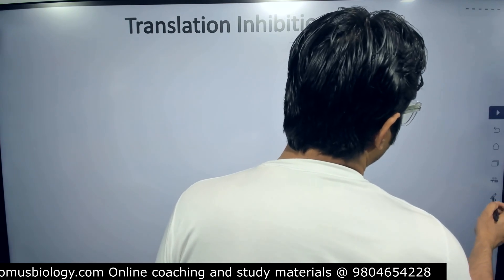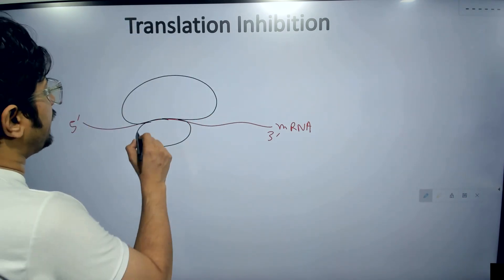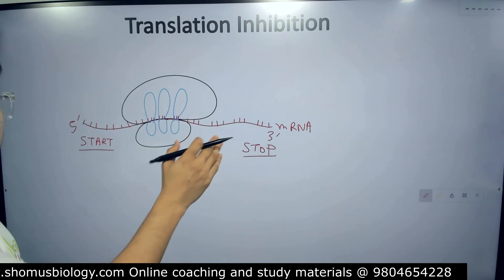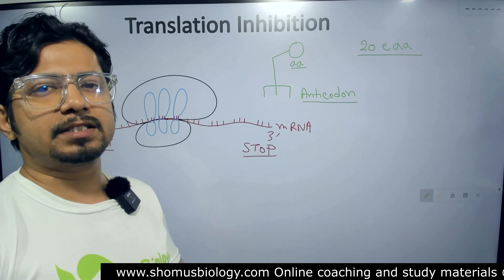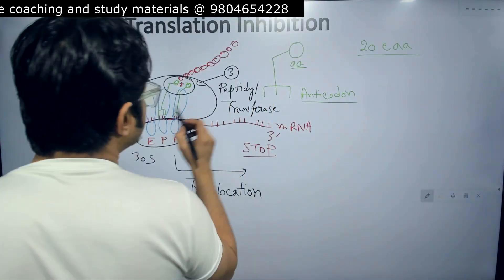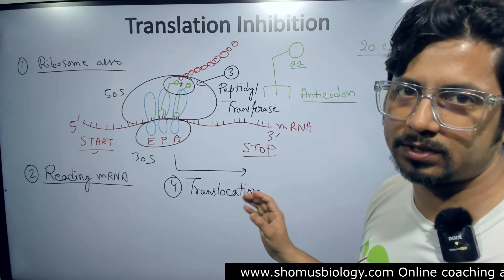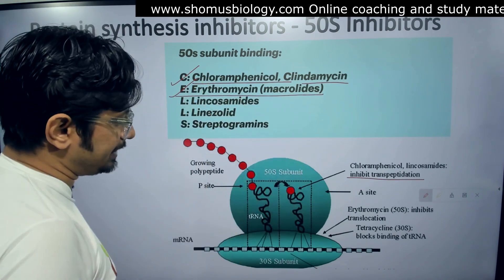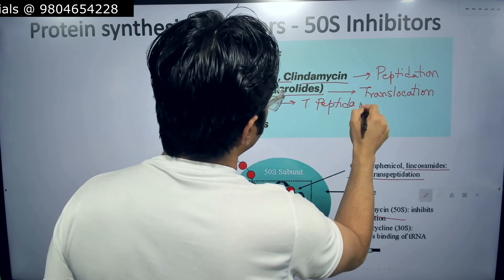Protein synthesis inhibitors antibiotics | 50s inhibitors | 30s inhibitors antibiotics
Protein synthesis inhibitors antibiotics | 50s inhibitors | 30s inhibitors - This lecture explains Protein synthesis inhibitors antibiotics | 50s inhibitors | 30s inhibitors.